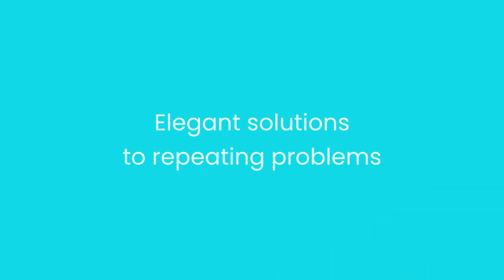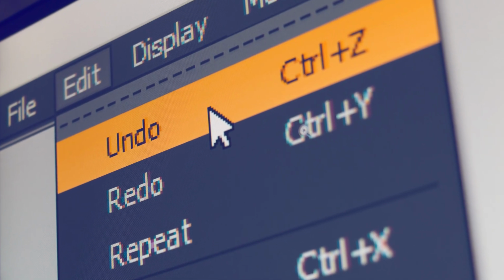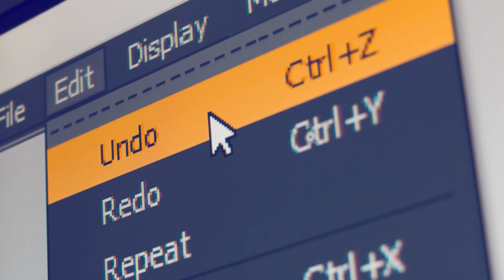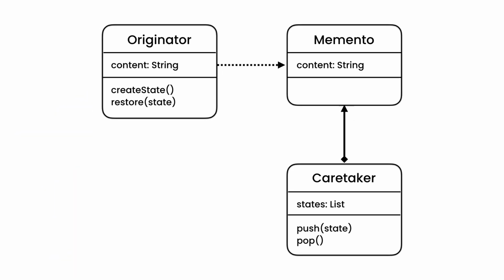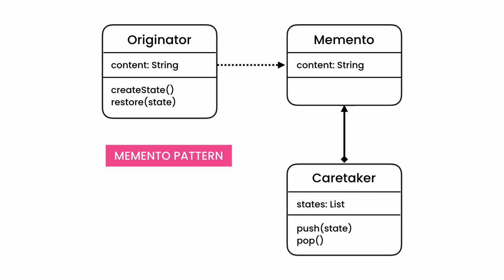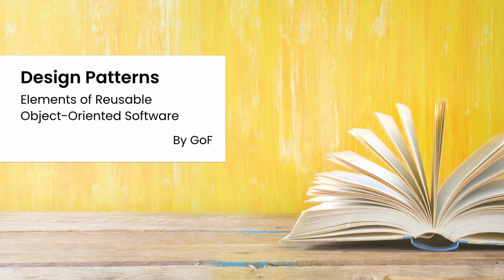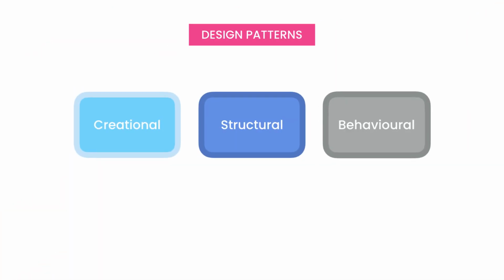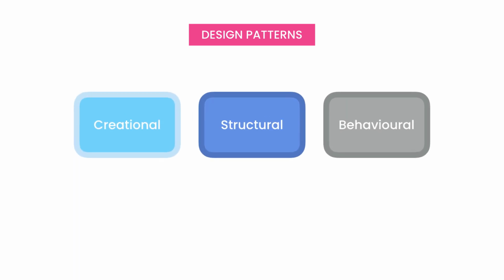Design Patterns #2 - What are Design Patterns [By Mosh Hamedani]